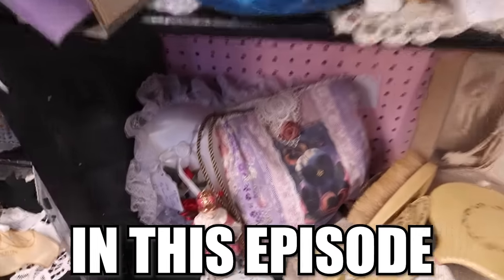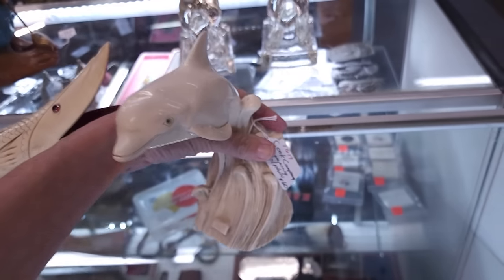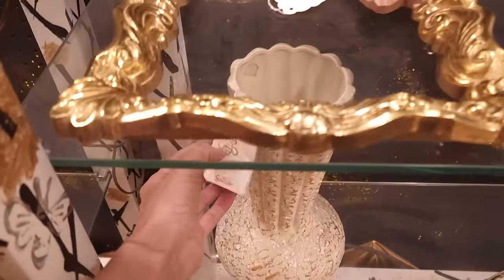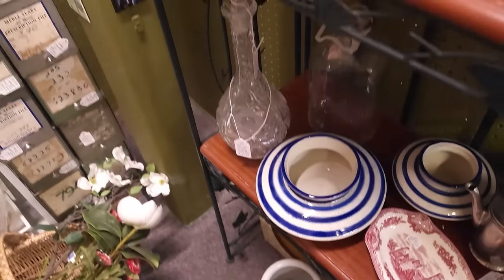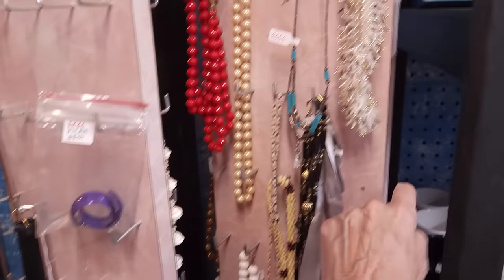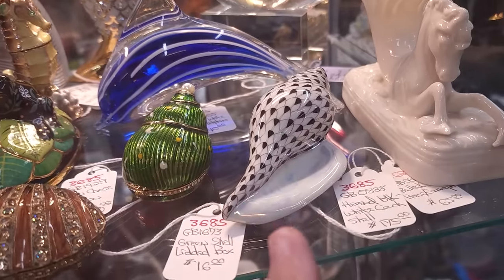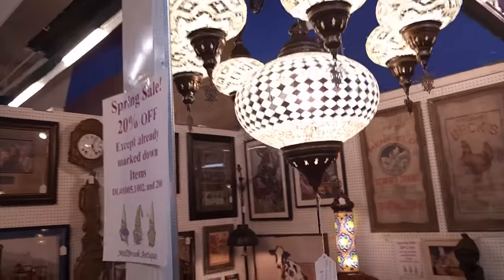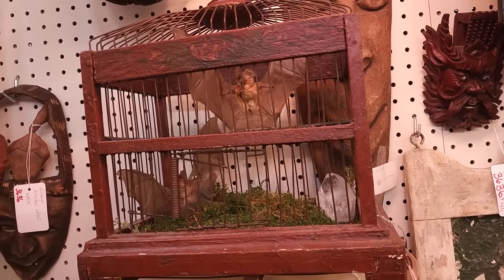Looking for High End Glass at the Antique Mall | Thrift With Me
I'm at the Antique Mall of America today to find high end glass, pottery and other resale treasures!  See what I find on this thrift with me adventure in Las Vegas!

To send some love:
1401 N Decatur Blvd #14